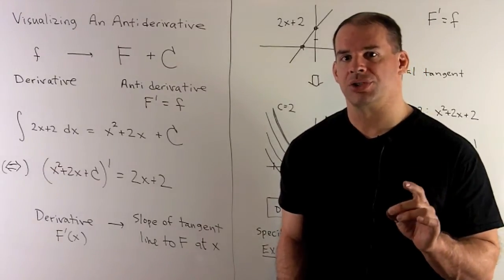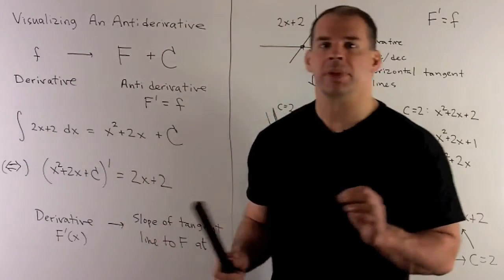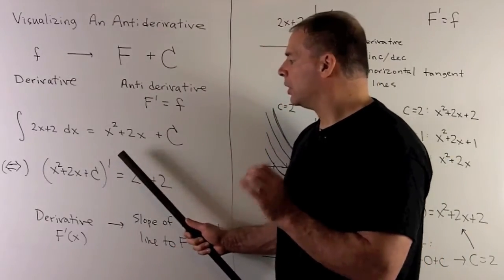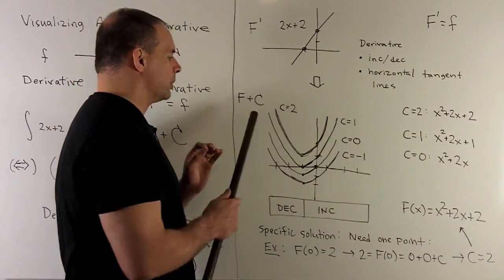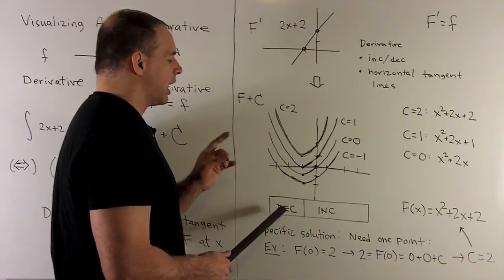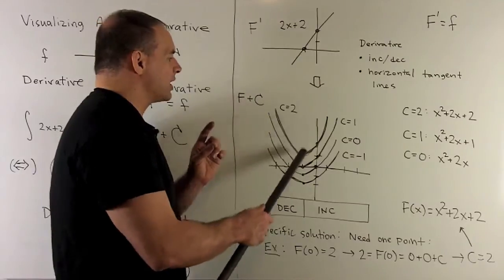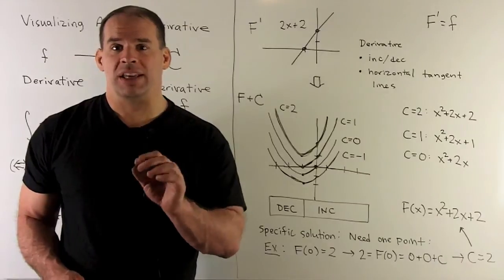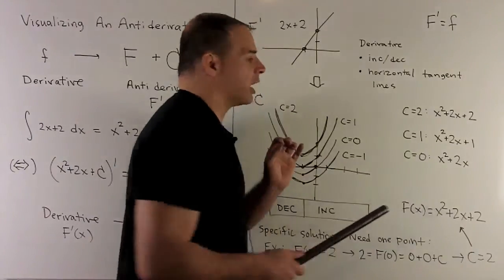Visualizing an Antiderivative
Calculus:   We explain the connection from the graph of a function f to its antiderivatives F + C.   We consider the special case of f(x) = 2x + 2 and draw an analogy to the point-slope description of a line.